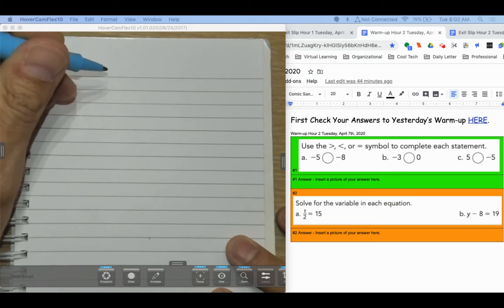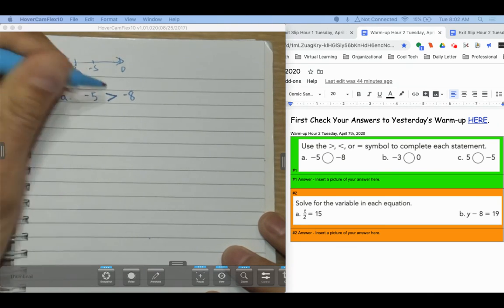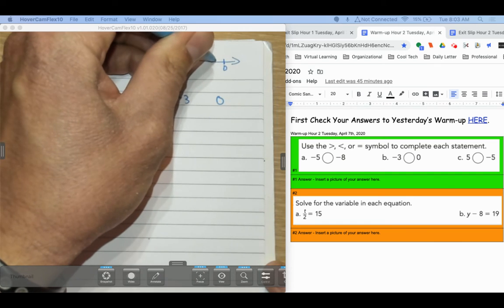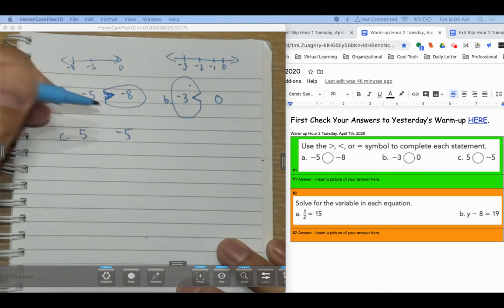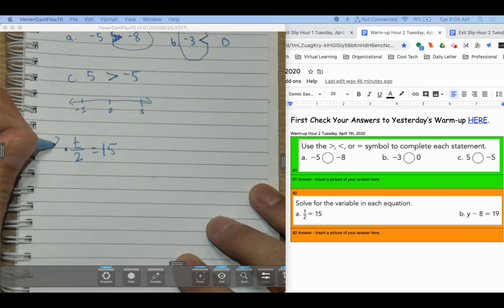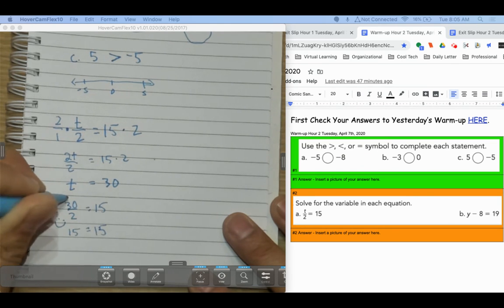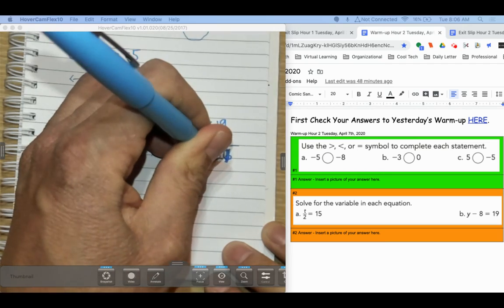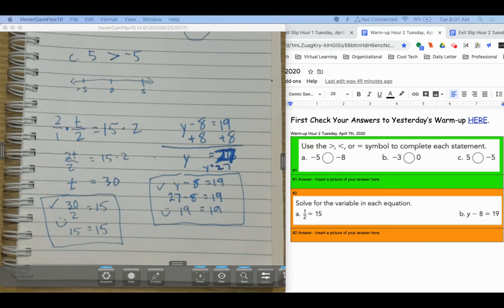Untitled: Apr 7, 2020 8:07 AM